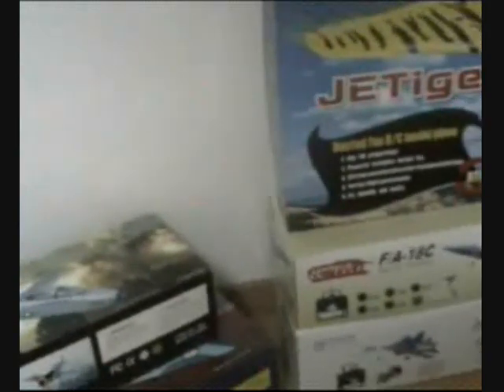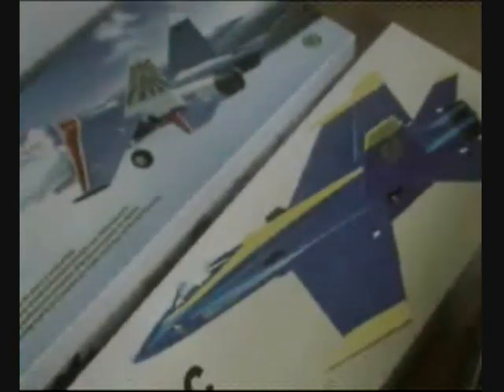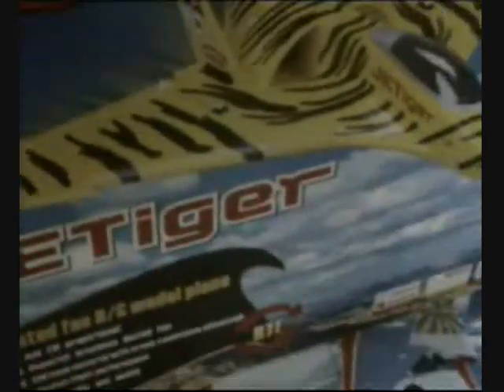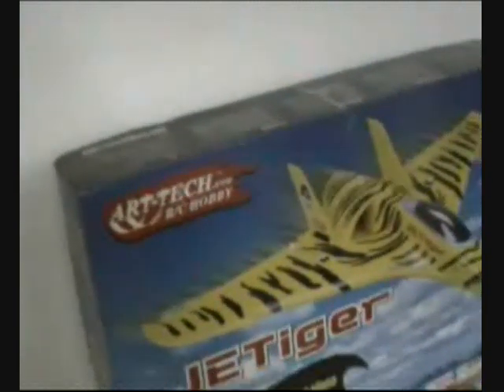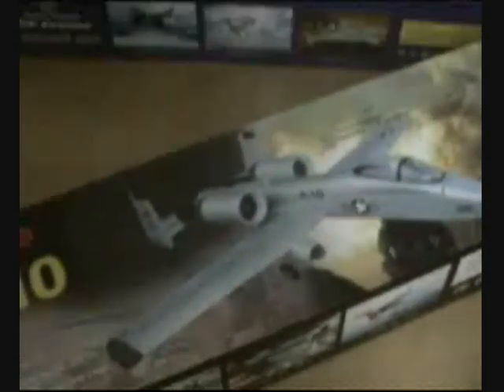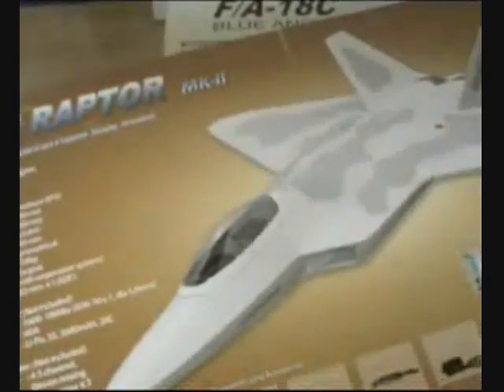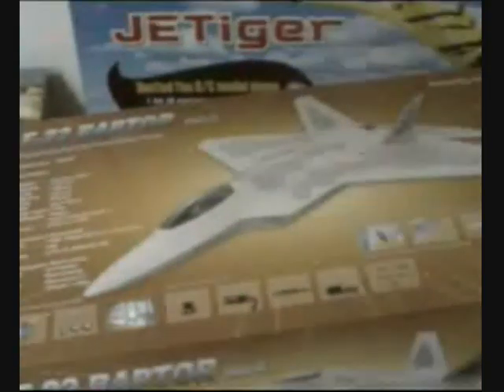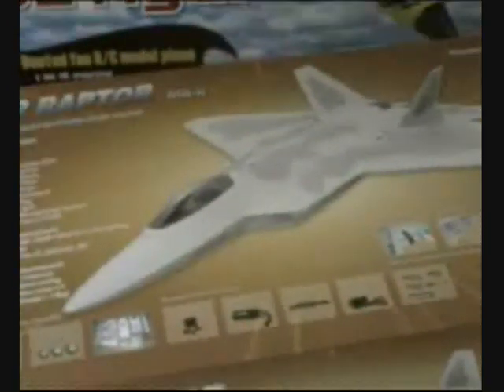Ready for your EDF ? - Which EDF JET you should get ? - Watch This Review -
We present you a special about products of the similar kind, or same reference from different factories and differences in price, power and level of skills needed for each.
Today we confront 7 models of EDF , Electric Ducted Fan  Airplane, by 4 factories of the Guangdong area. We have EDF'S  today by Art-Tech , GuanLi, FLY FLY and FMS Famous. We hope you enjoy this and you can make a decision in which one is more convenient for your needs. Remember there is nothing better to go faster with your EDF Jet.
Please ask any question without hesitation, we will love to help you as much as you need.

TAGS: EDF Battle Su-27 JeTiger Blue Angels EF2000 Mirage A-10 AT-10 A10 FMS Art-Tech Famous Guanli GL R/C Remote Control 4CH 6CH Supreme Jets Review RC Versus Vrs FLY FLY Extreme Xtreme